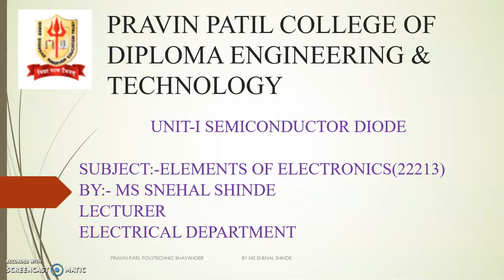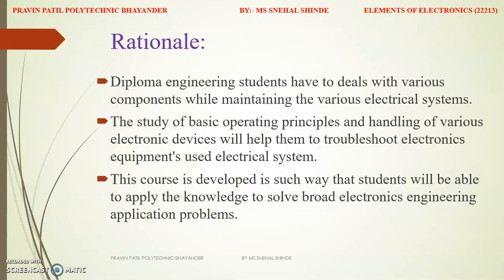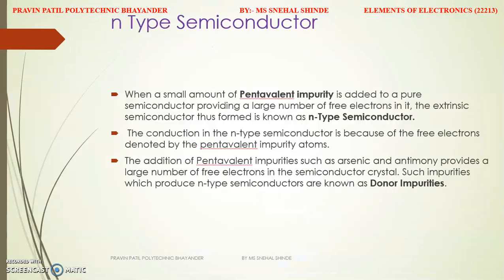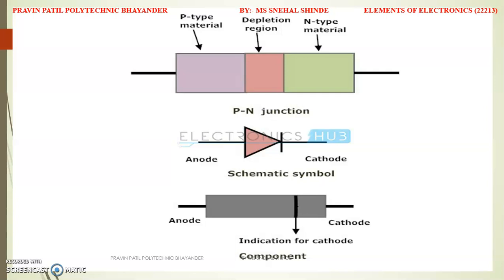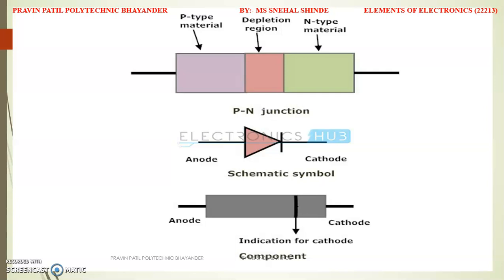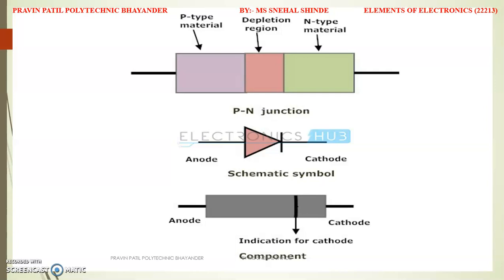EE2I EOE22213 CHP 1 LEC 04